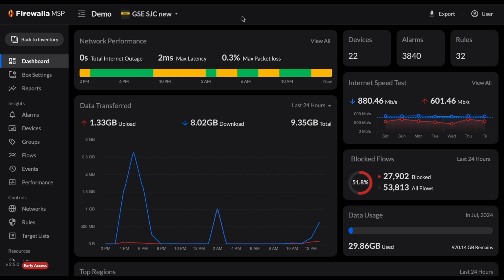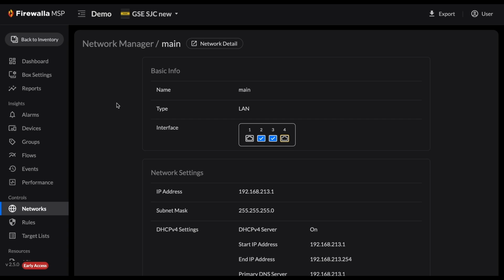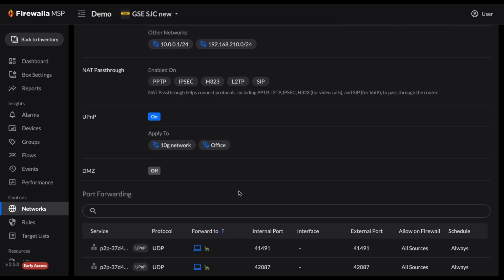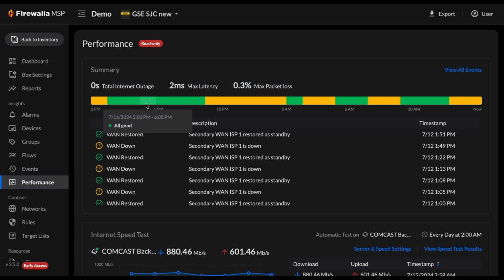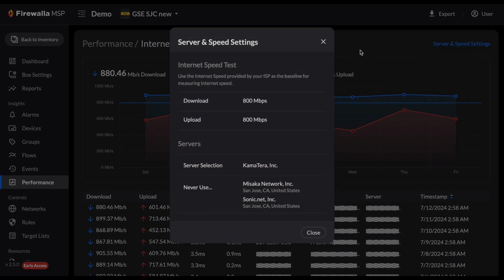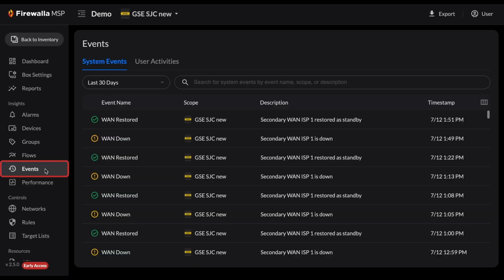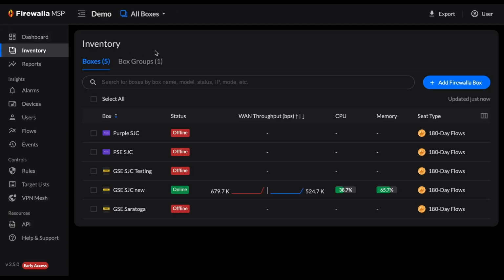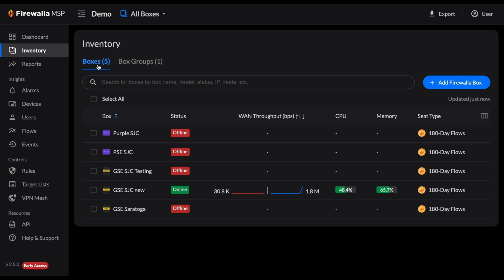Firewalla MSP 2.5.0 Video Release Notes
New Features in the MSP 2.5.0 Release

* Network Manager (Read-only)
* Network Performance (Read-only)
* Network Events
* New Inventory Navigation

Firewalla MSP is a Managed Security Portal designed for security and infosec professionals to manage multiple Firewalla boxes remotely. for details